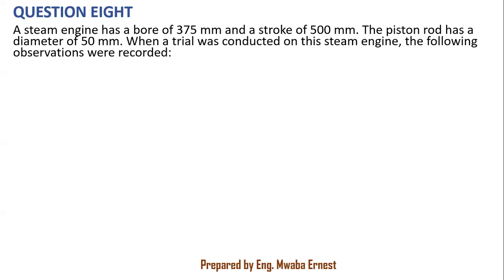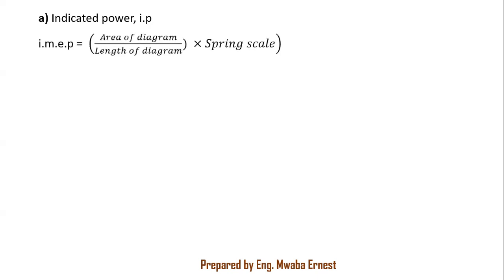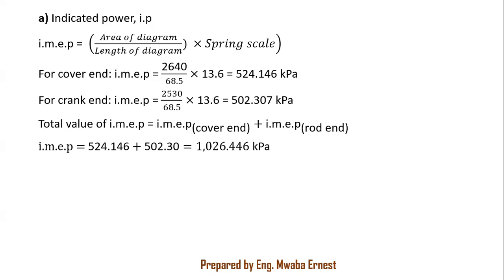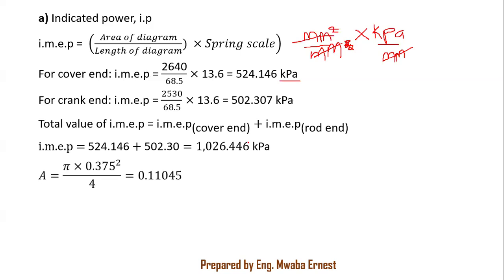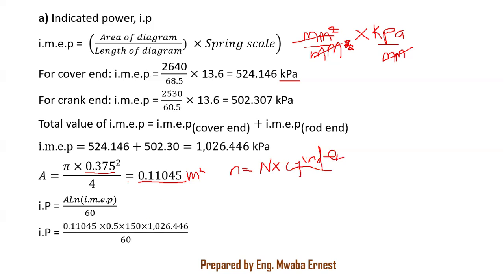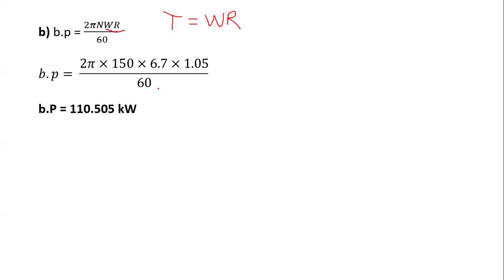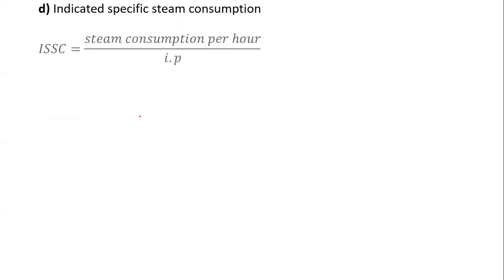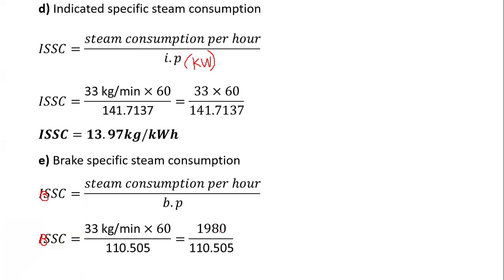Q8 FOR THERMO JULY0AUG 2024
This video only discusses question eight which was left out in the previous video. Question 8 is about carrying out engine trials and assesing engine performance. It goes further by asking you to calculate indicated power, brake power, mechanical efficiency and the indicated spefic steam consption... Enjoy the video